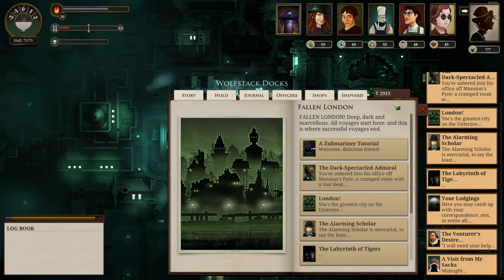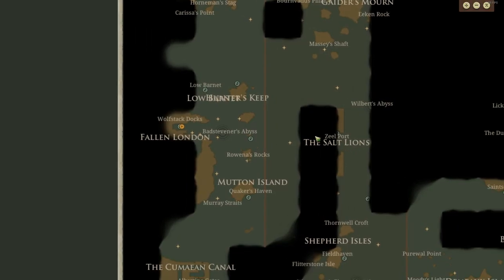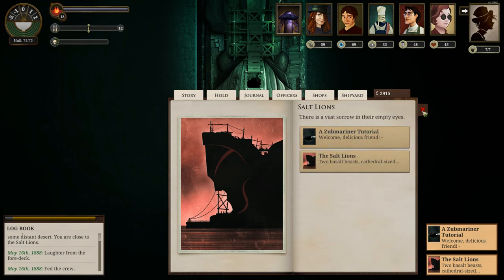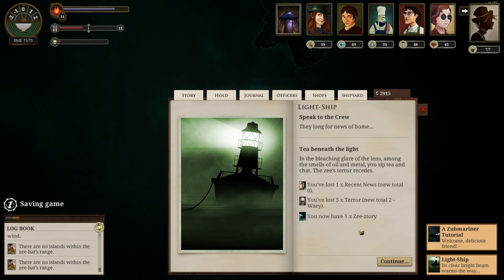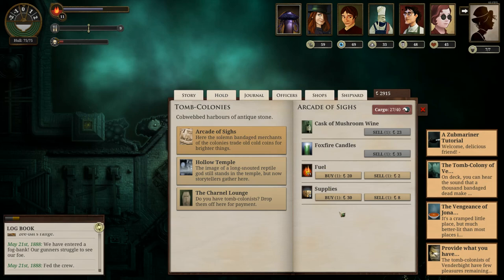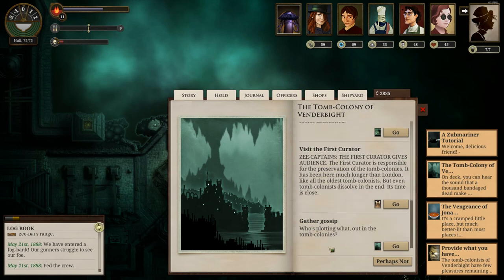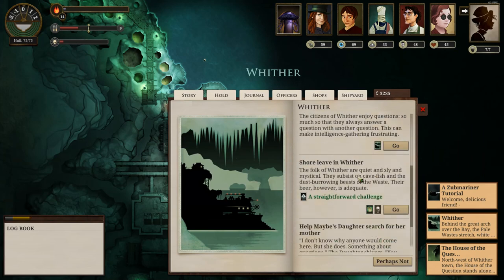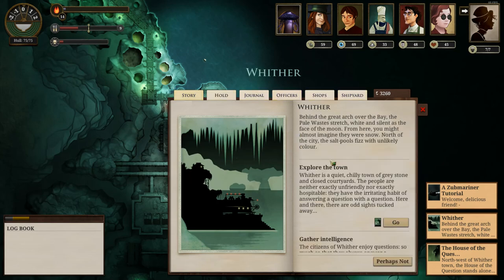Let's Play Sunless Sea - 27 - The Northern Expedition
Or the start of it, at least. Time to fill in some more of that map!

Sunless Sea is a gothic horror adventure/roguelike and - in the words of the developer - "a game of discovery, loneliness and frequent death."
It was developed and published by Failbetter Games in 2015 and is available for Windows, SteamOS, macOS, iPadOS, Linux, XBox, PS4, Nintendo Switch.